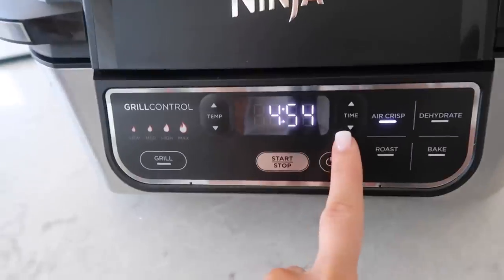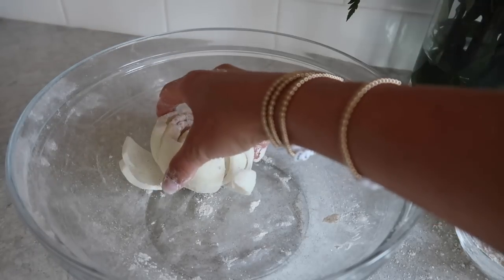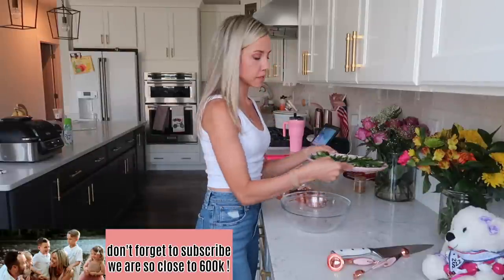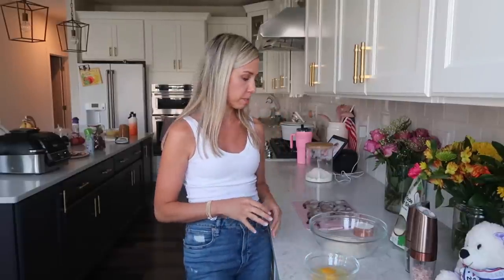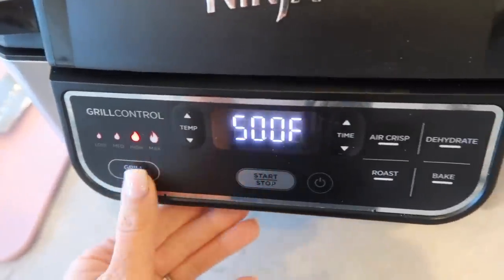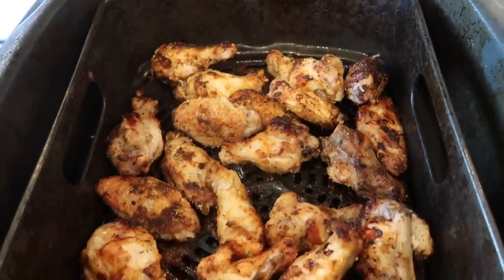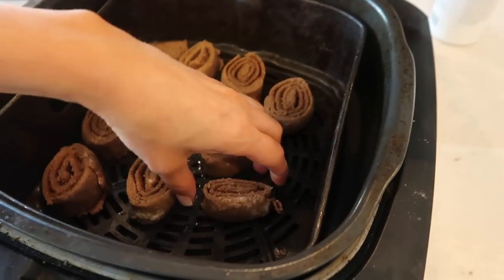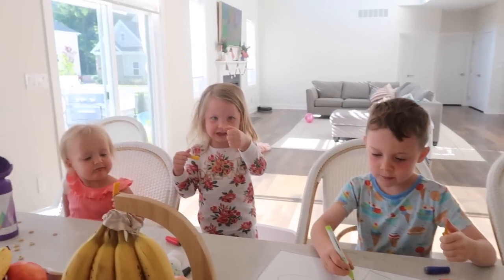*NEW* NINJA FOODI RECIPES EASY GLUTEN FREE AIR FRYER RECIPES TIFFANI BEASTON HOMEMAKING SUMMER 2022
*NEW* NINJA FOODI RECIPES EASY GLUTEN FREE AIR FRYER RECIPES TIFFANI BEASTON HOMEMAKING SUMMER 2022 TODAY WE ARE MAKING 10 DELICIOUS AND EASY RECIPES IN THE NINJA FOODI GRILL. WE WILL BE MAKING GLUTEN FREE JALEPENO POPPERS, GLUTEN FREE BLOOMIN ONION, (ALL RECIPES ON MY CHANNEL ARE GLUTEN FREE), SAUSAGE AND PEPPERS, GLUTEN FREE COCONUT SHRIMP, RANCH WINGS, GLUTEN FREE CHOCOLATE CHIP COOKIE CAKE, GLUTEN FREE LEMON CREAM CHEESE DUMP CAKE AND MORE!

NINJA FOODI GRILL: *$70 OFF RIGHT NOW!*
RANCH SEASONING
GLASS BOWLS

Puracy laundry detergent

Pink stuff

Scrubber 2022 get it all done homemaking skills homemaker